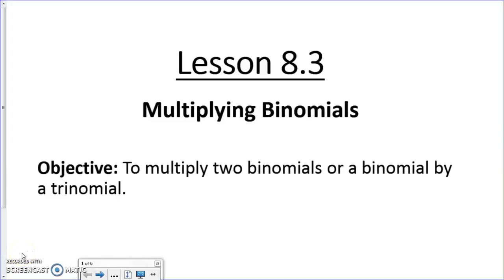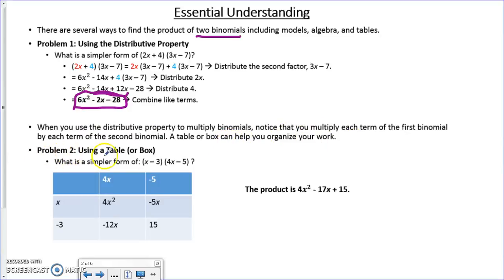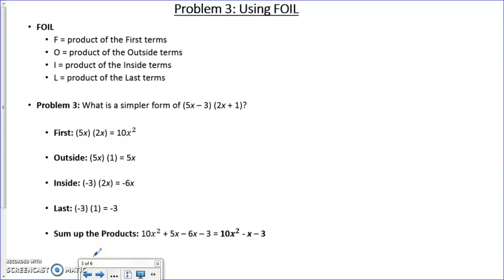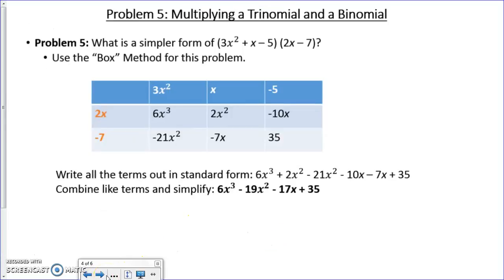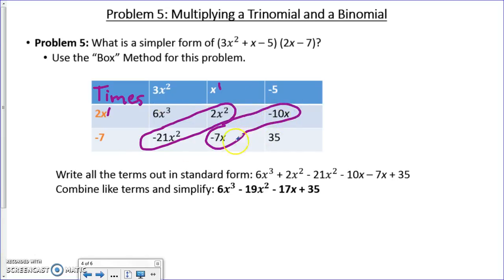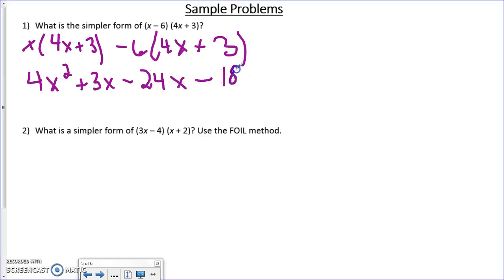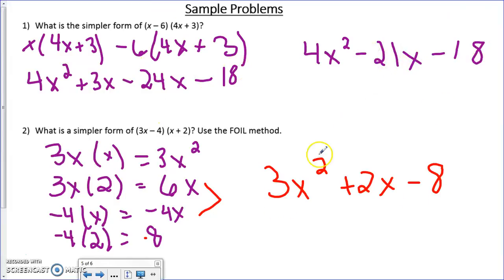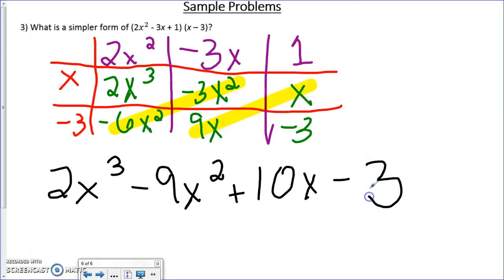8 3 Video